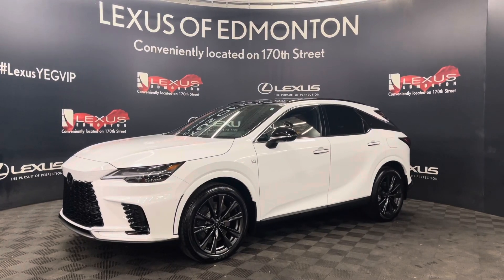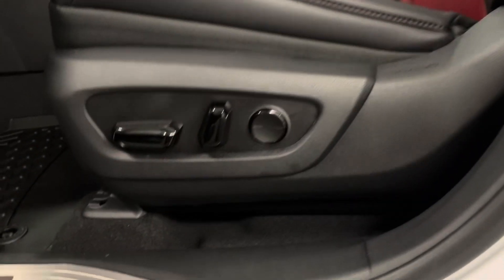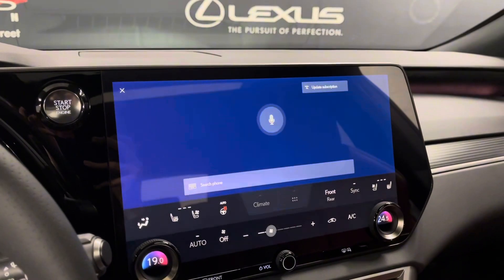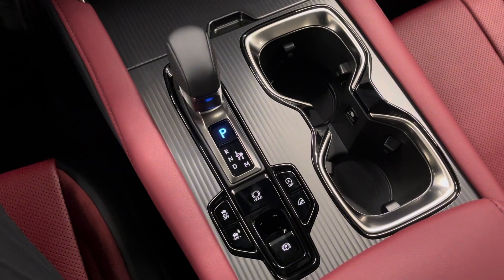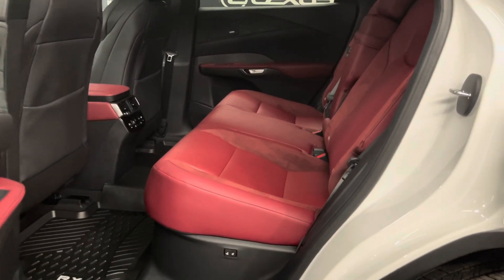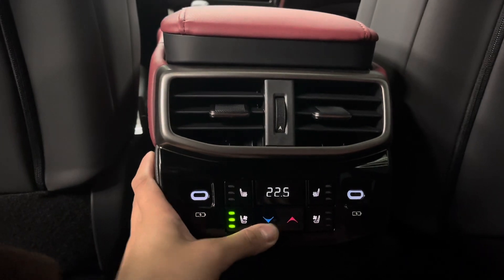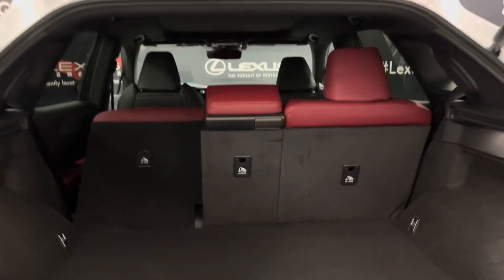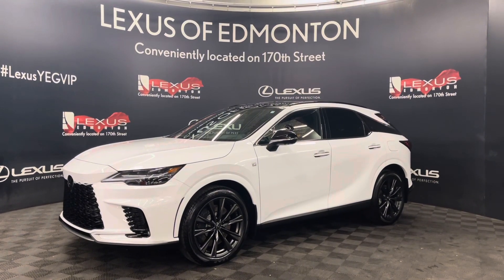NEW 2024 Lexus RX 350 | AWD | F Sport Series 3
00:00 Intro
00:10 Exterior
00:23 Interior
02:25 Trunk Space
03:10 Outro